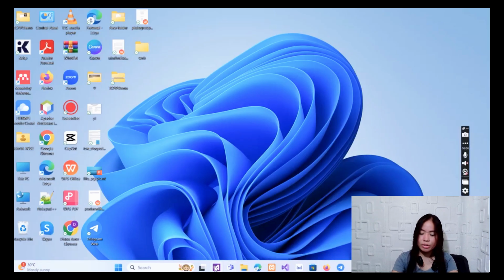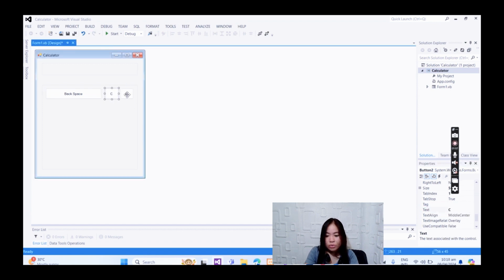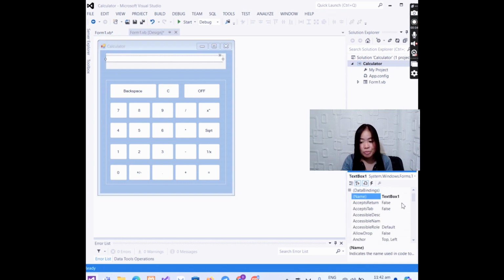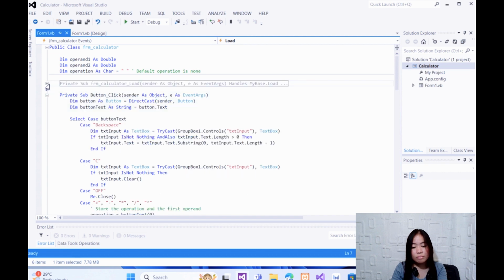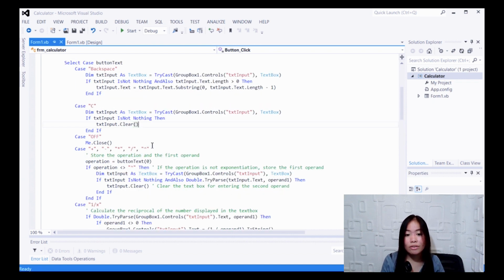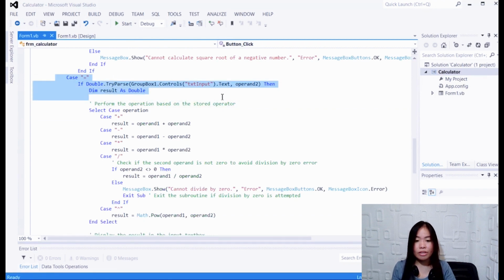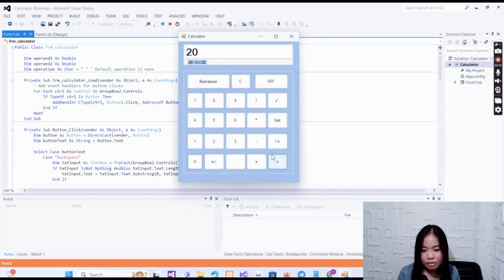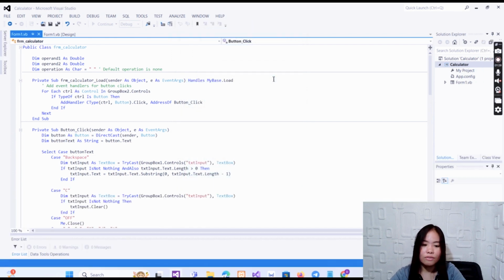VB. NET GUI (Calculator)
Aballe, Diana Rose
BSIT 2B